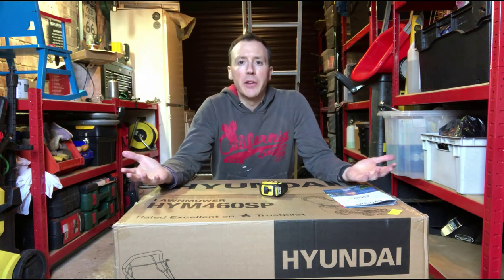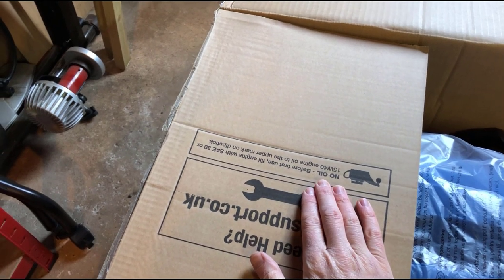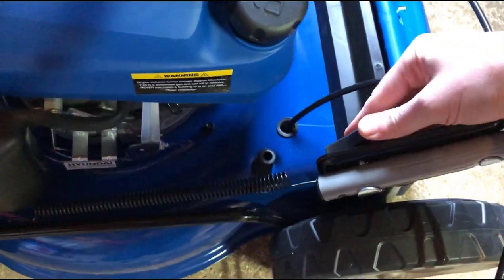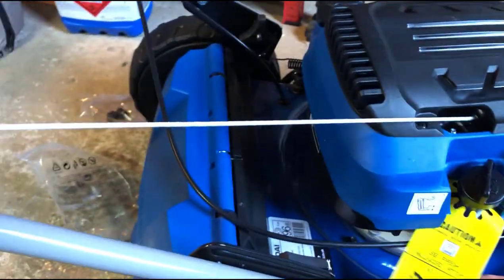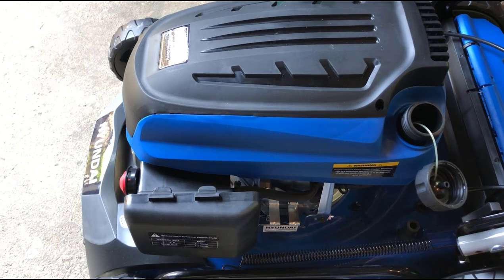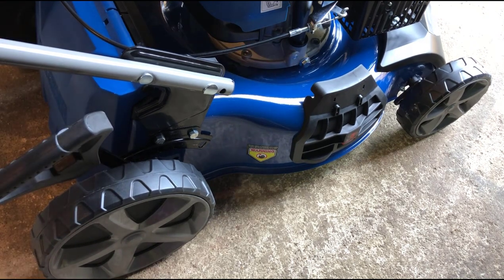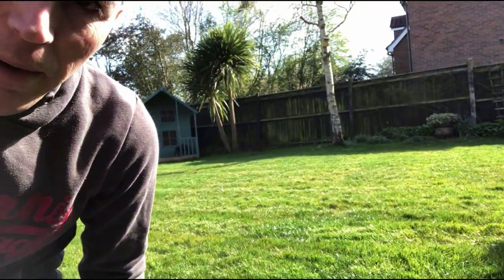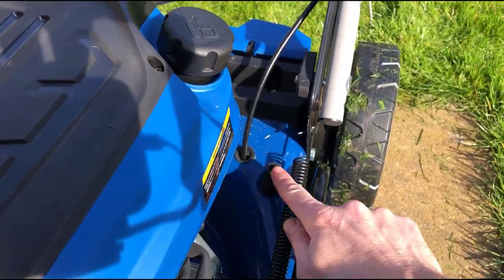Hyundai HYM460SP Petrol Lawnmower Unboxing & Assembly Review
My unboxing, setup, first use and review of the Hyundai HYM460SP Lawnmower.

There is a whole range of Hyundai Power Equipment for both home and pro use. This petrol lawnmower is available in the UK for home-owners and is ideal if you have a mid-sized garden (or, like me, have a small garden but are a lawn care enthusiast!)